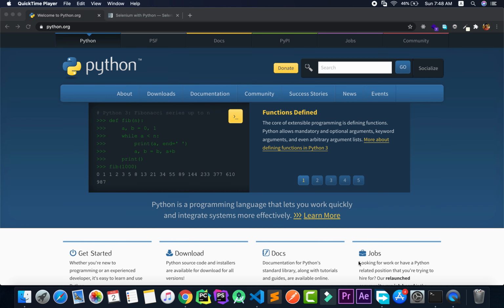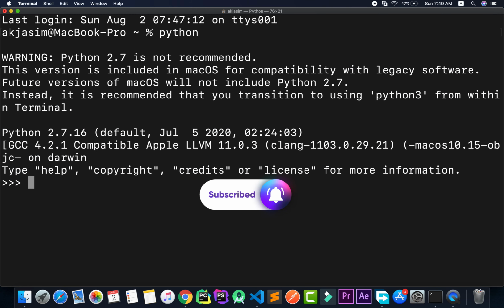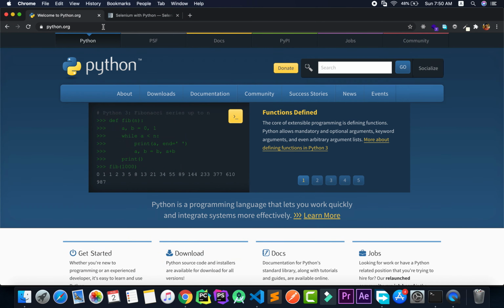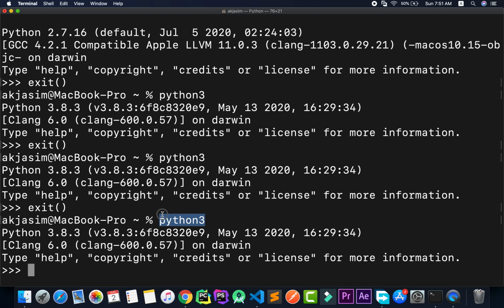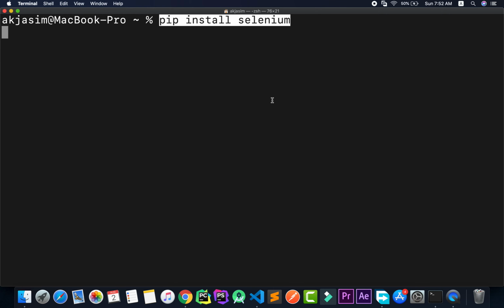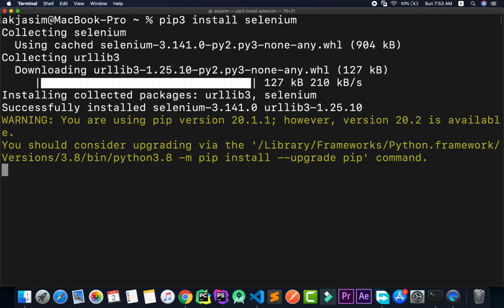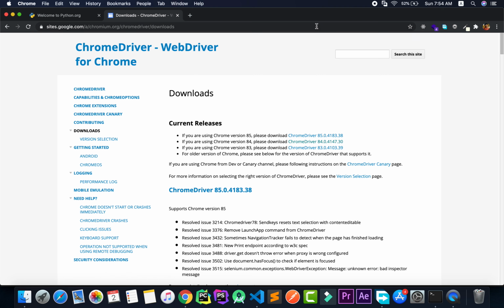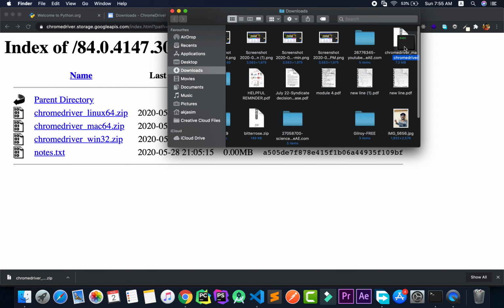Python Automation | Part 3 : Installation (macOS) | Python Web Automation | Python Selenium Tutorial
In this video, I'm gonna be showing you how to install the dependencies for Python Automation Series. We will install Python in macOS and install selenium Python mac OS. We will also install selenium webdriver Python macOS.